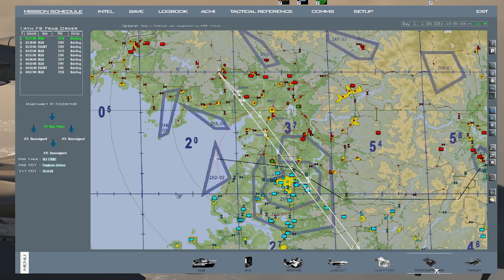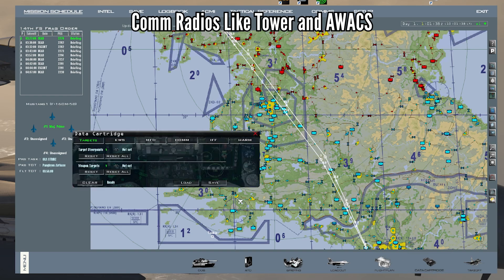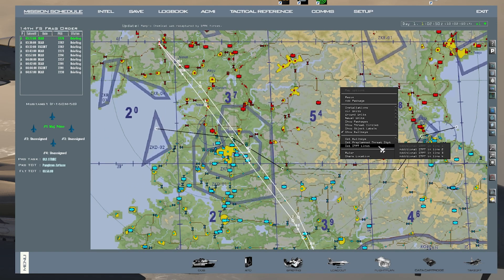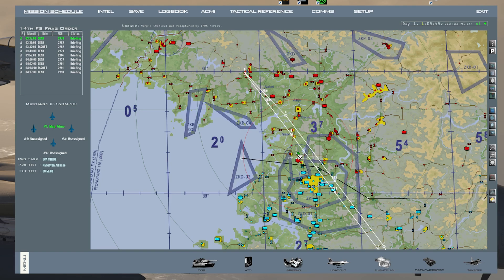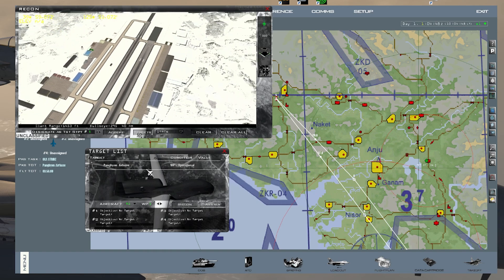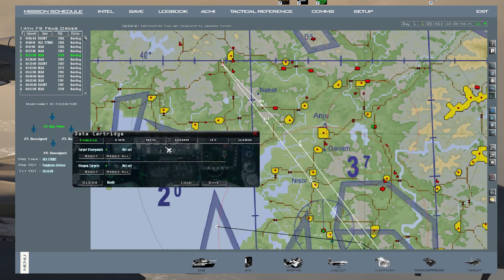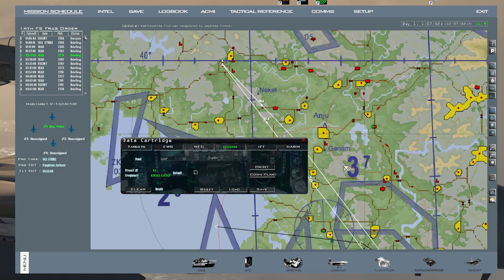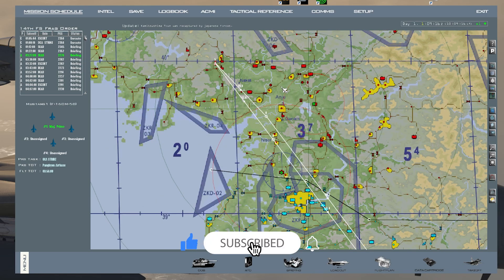How to use the DTC | Threat Circles & Click Dance | Falcon BMS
Are you coming from DCS and playing BMS. Understand the DTC in this Falcon BMS tutorial. It is a vital tool to use when maintaining your SA during flight. Learn in the video how to use your DTC effectively.

Chapters:
0:00 Intro
0:22 What I will cover
0:46 In 2D Click Dance
1:11 Steer Point Lines
2:14 Threat Circles
3:11 Set Target Steer Points for bombs
4:20 Verify your target points in the DTC
4:40 HARM Page
4:58 DO NOT PRESS RESET
5:27 Radio Default Tips
6:00 Before take off do your click dance

DCS vs BMS